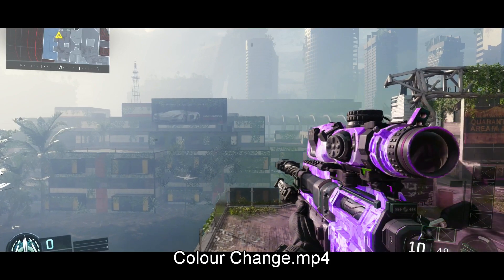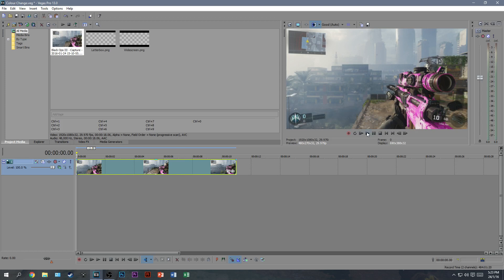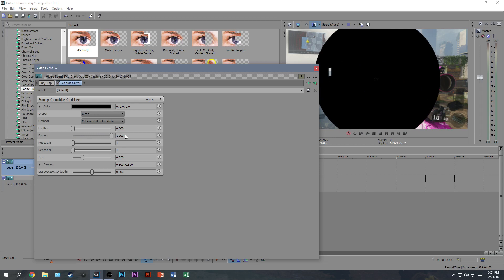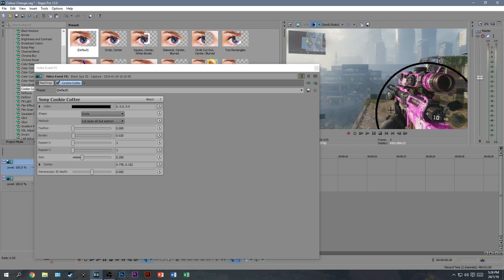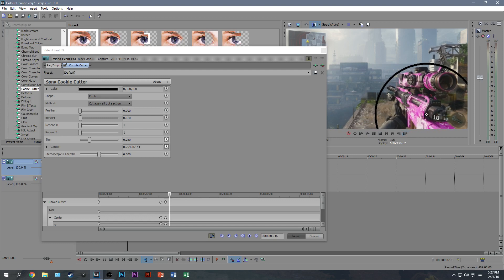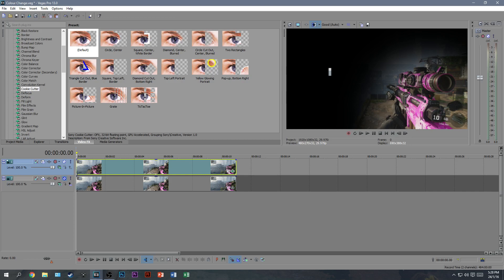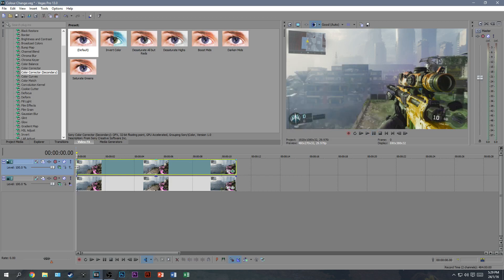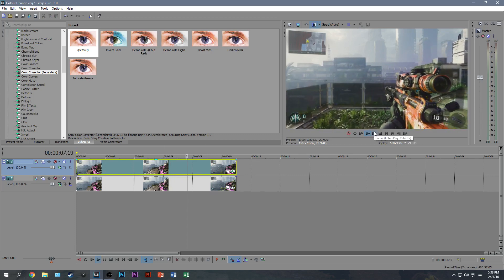How To Change The Colour of an Object (Change Colour of Guns) - Sony Vegas Tutorial #5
This is a simple tutorial on how to change the colour (color) of an object in Sony Vegas. In the video I change the colour of a gun camo. Enjoy!